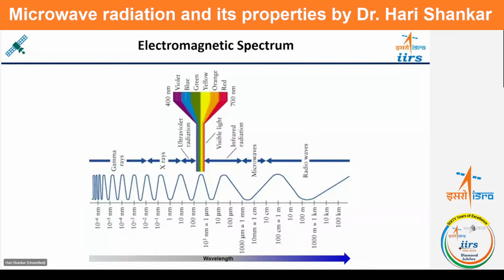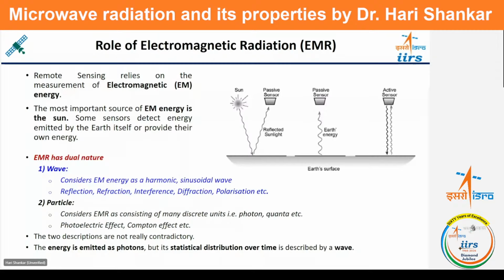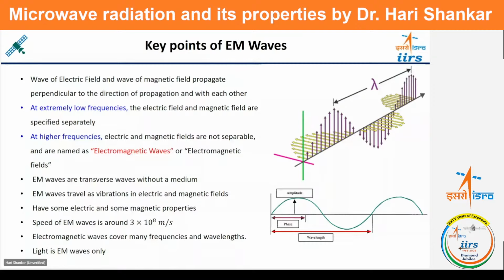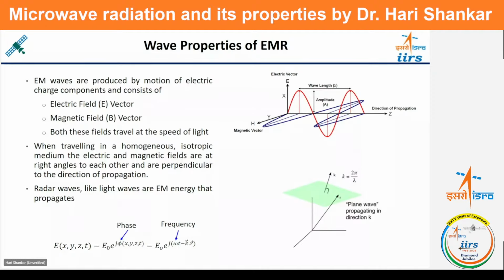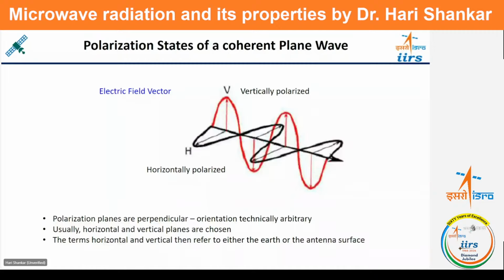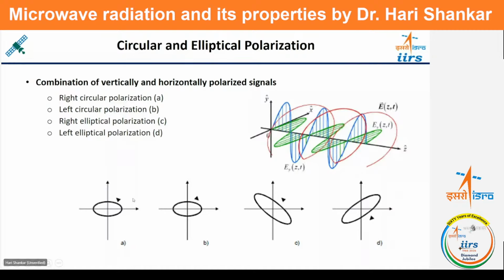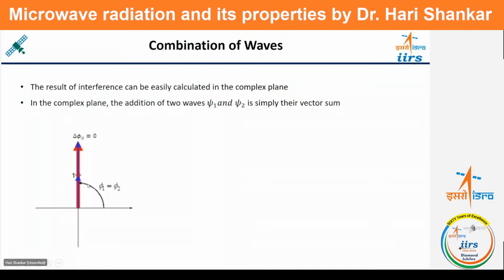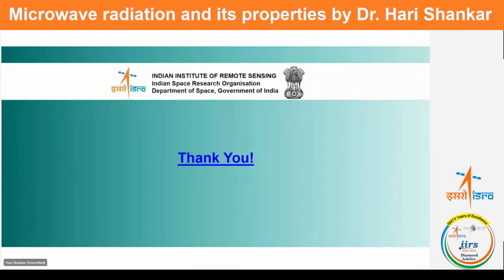L1-Microwave radiation and its properties by Dr. Hari Shankar